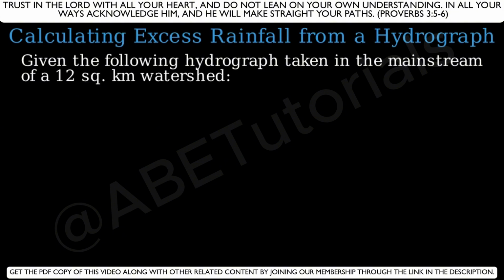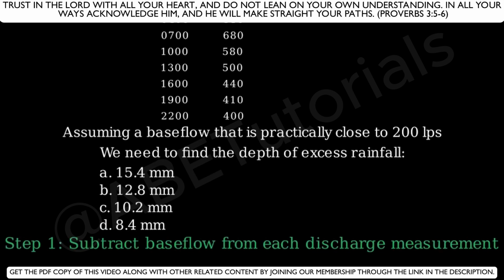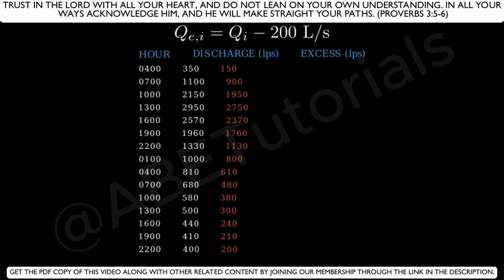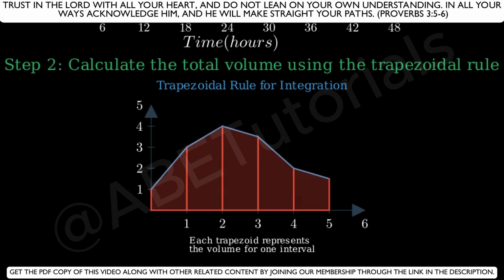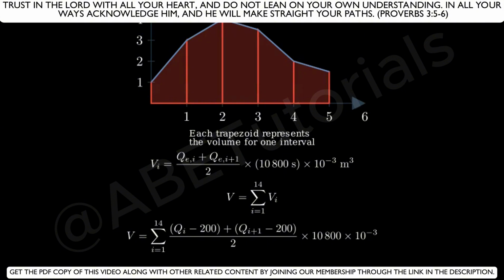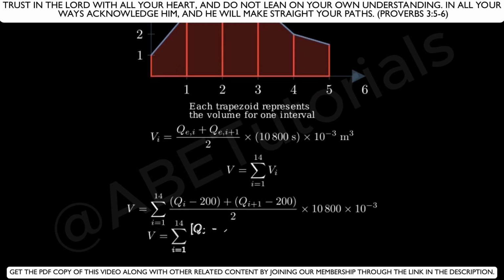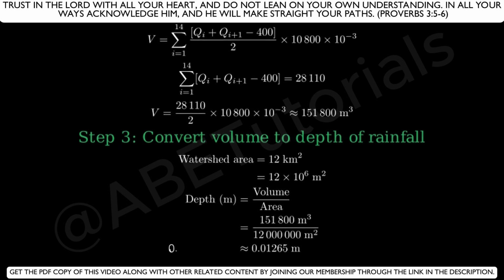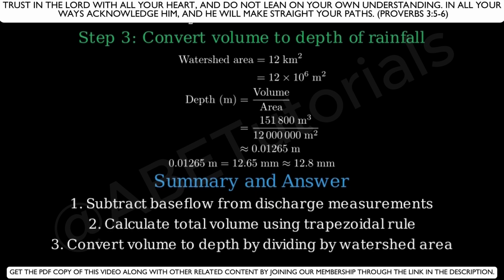Given the following hydrograph taken in the mainstream of a 12 sq. km watershed: HOUR DISCHARGE(lps)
Given the following hydrograph taken in the mainstream of a 12 sq. km watershed:

HOUR DISCHARGE(lps)
0400 350
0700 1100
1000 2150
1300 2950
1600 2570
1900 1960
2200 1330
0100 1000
0400 810
0700 680
1000 580
1300 500
1600 440
1900 410
2200 400

Assuming a baseflow that is practically close to 200 lps, the depth of excess rainfall is ___.